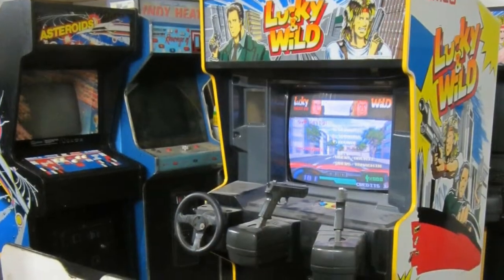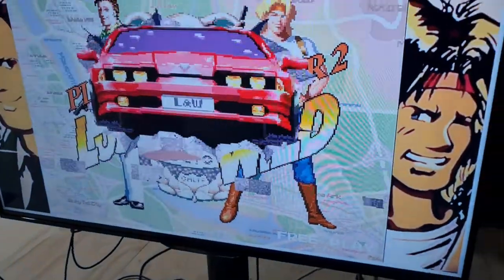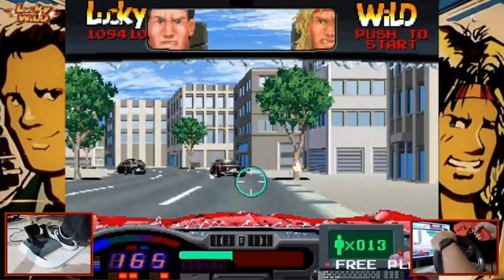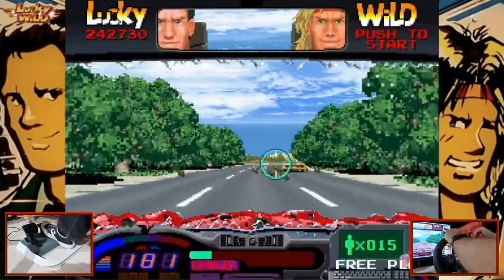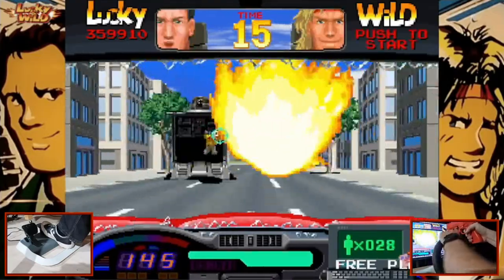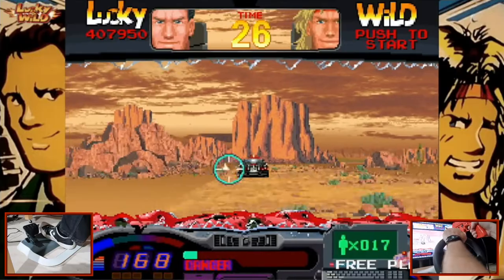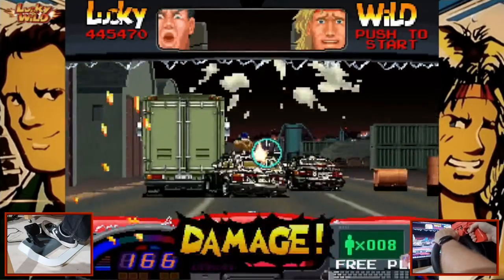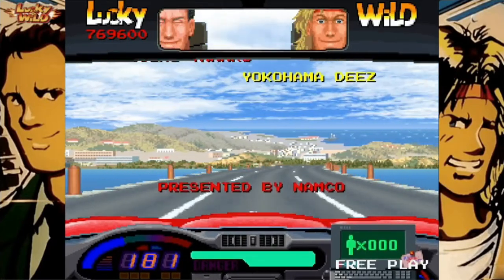Lucky & Wild (Steering wheel + Sinden Lightgun) arcade gameplay - RetroPie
Playing Lucky & Wild (1992) on Retropie using:
- Raspberry Pi 4B
- Sinden Lightgun
- Microsoft Xbox 360 Racing Wheel